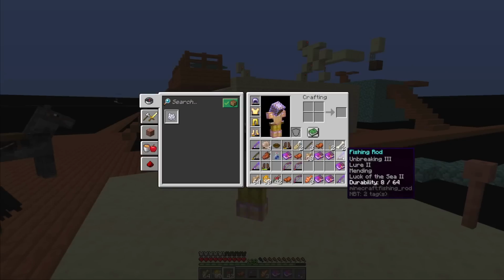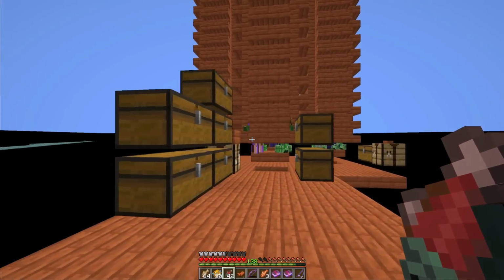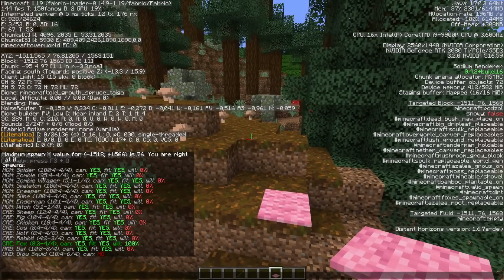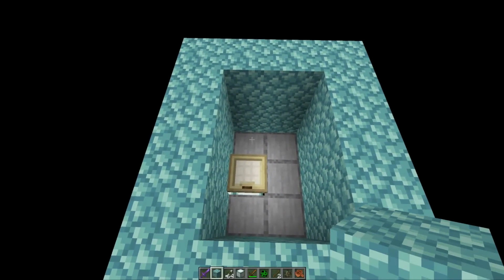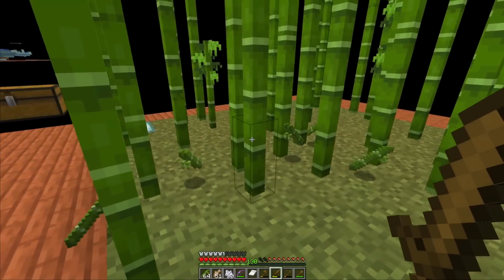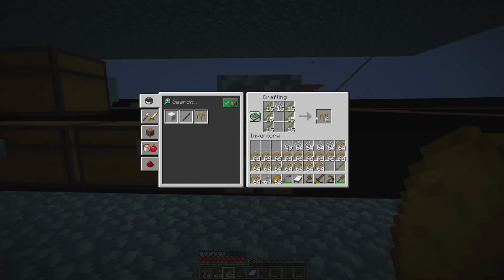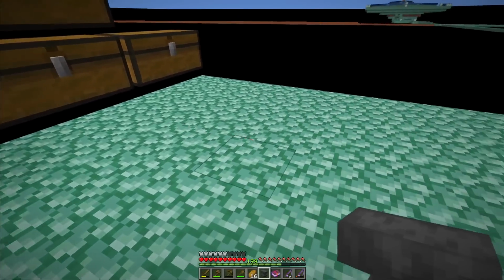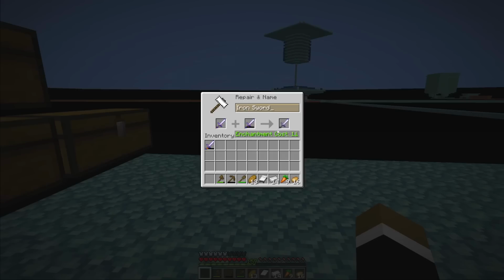1.19 Skyblock: Improved Mob Farm For Faster Iron (Episode 12)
Designing and building a faster mob farm to be able to make an anvil in a reasonable time.